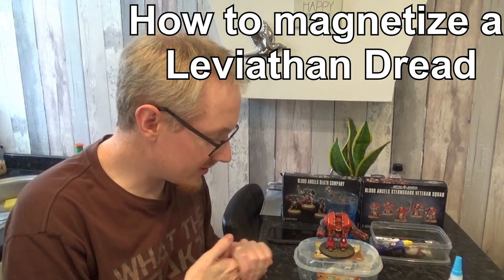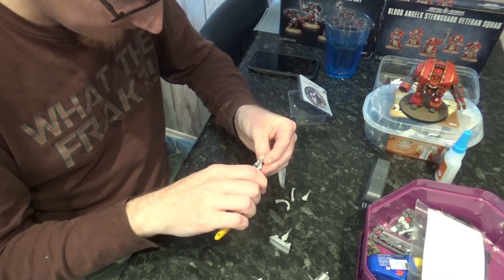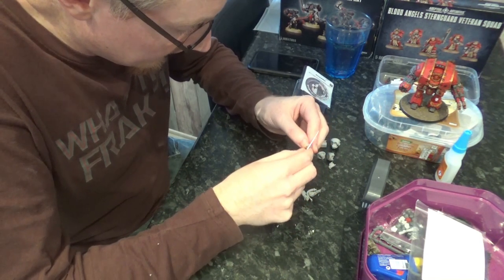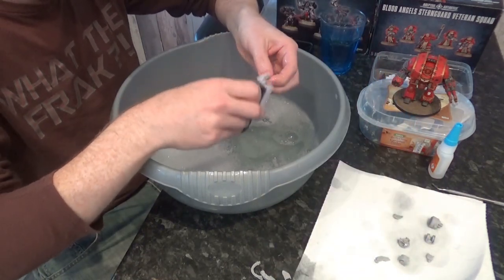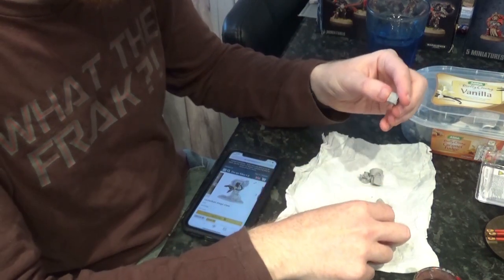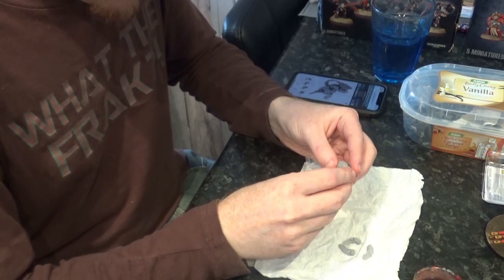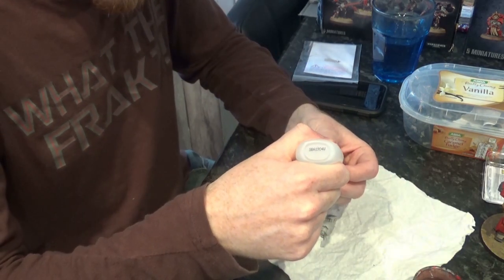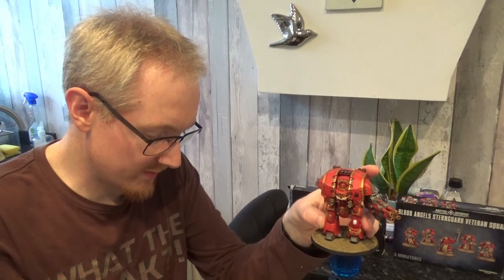How to Magnetise a Leviathan Dreadnought Weapons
In this video, I show you how easy and quick it is to magnetize the arms on a Relic Leviathon Dreadnaught.  I hope you find this video informative and it helps you with your next dreadnaught!

The magnets used in this video are the 5x1 mm magnets sold

00:00 Intro
01:45 Siege Claw
09:20 Washing
14:00 Claw Assembly
20:00 Magnets
24:45 Final Checking